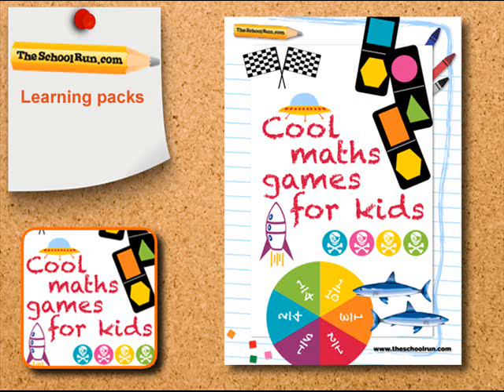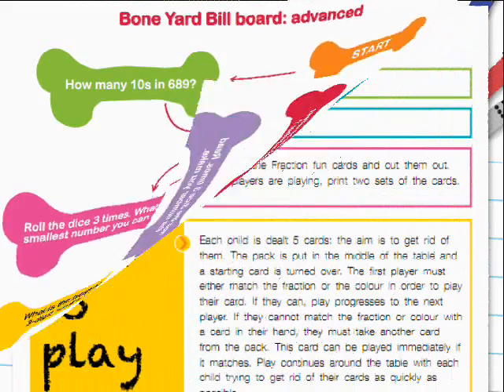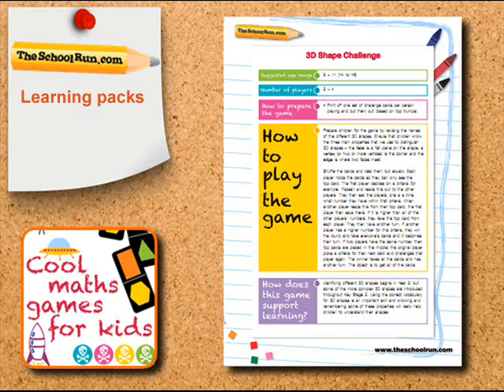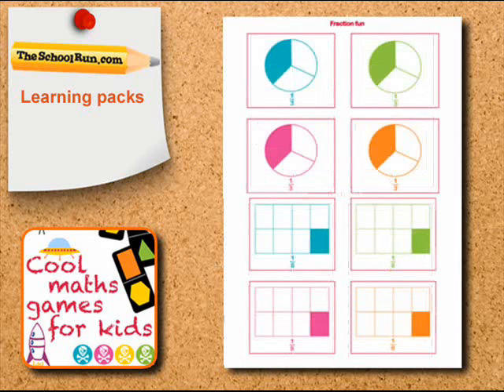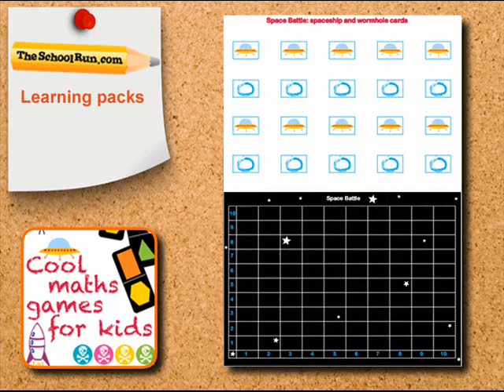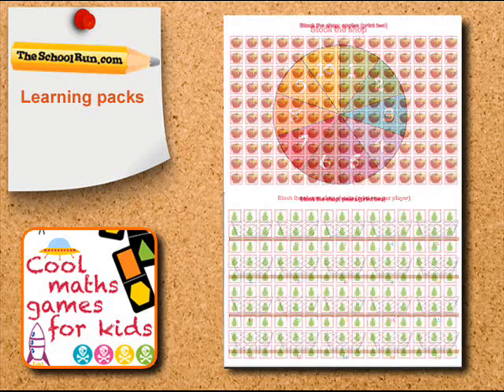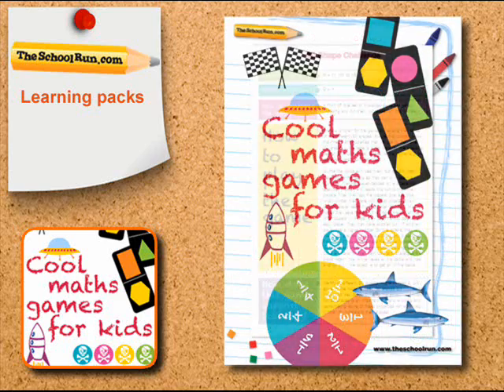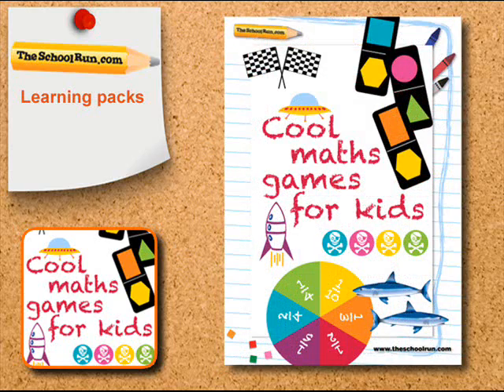Cool maths games for kids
Add an extra learning dimension to your family game time - try our Cool Maths board games and help reinforce your child's knowledge of percentages, number bonds and fractions while you play.

Cool maths games for kids is compiled by deputy headteacher Matt Revill and packed with 20 games, our new maths learning pack covers all the key skills your child will need to master as part of the primary numeracy curriculum.